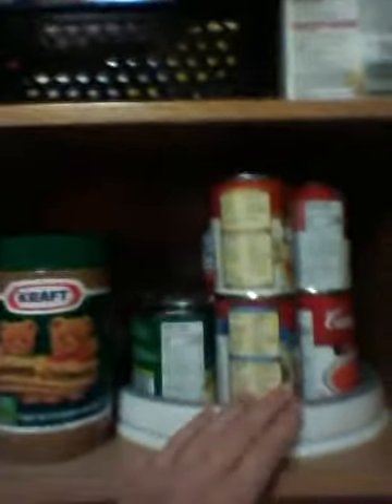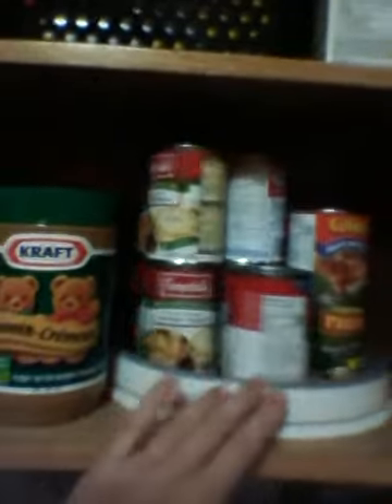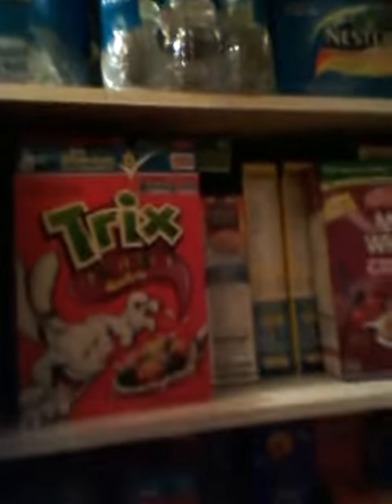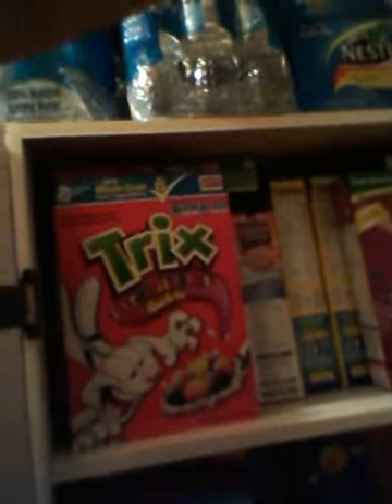Our food storage organization systems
This is how we store our food including the stockpile.